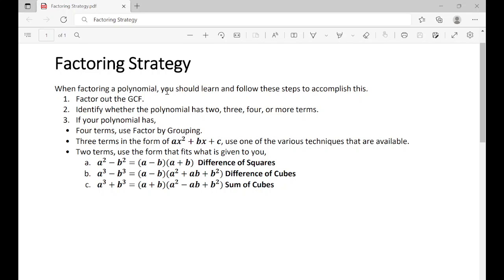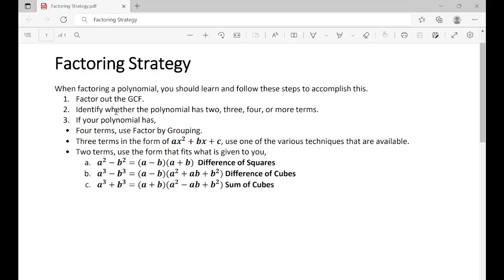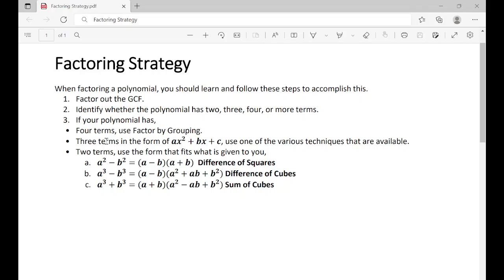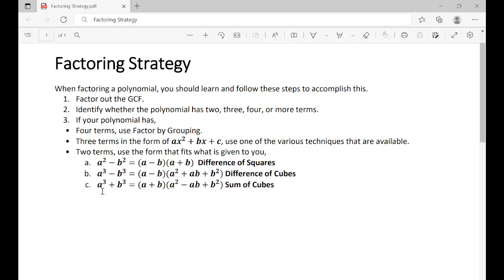Factoring Strategy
Factoring strategies for factoring various polynomials.